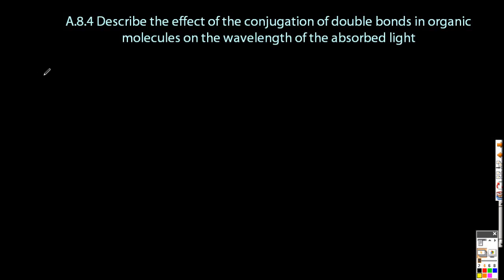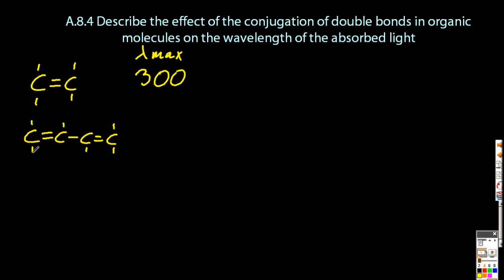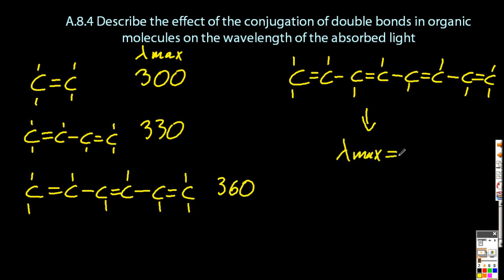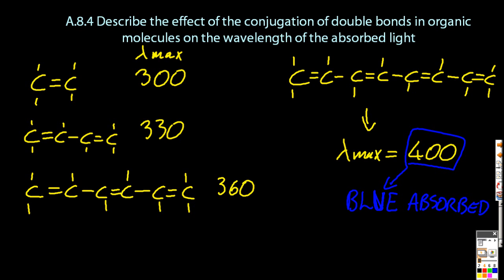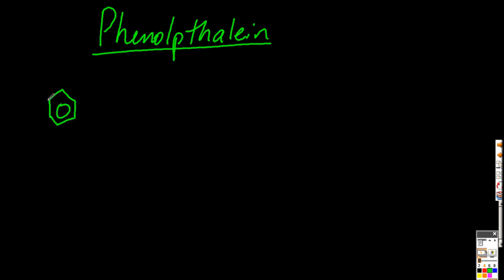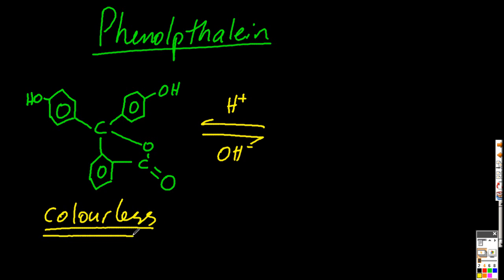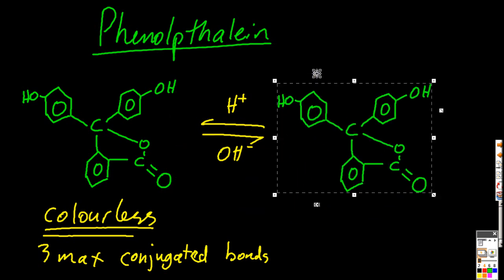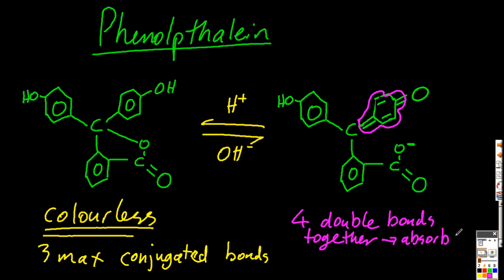A.8.4 Describe conjugation of double bonds and wavelength of absorption IB Chemistry HL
As the number of conjugate double bonds increases less energy is absorbed in order to excite the bonds.  So ethene absorbs at a smaller wavelength than butadiene.  Phenolphthalein is colorless in acid (absorbs UV since no more than 3 conjugated double bonds) and is purple in base (the molecule now has 4 conjugate double bonds and delocalization around --CO2-).